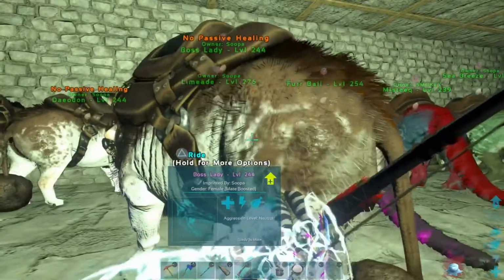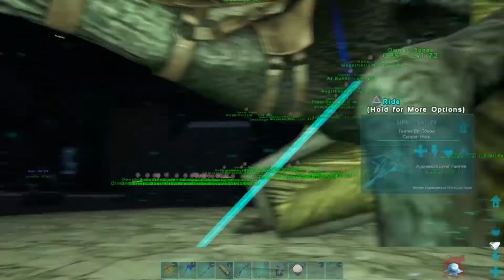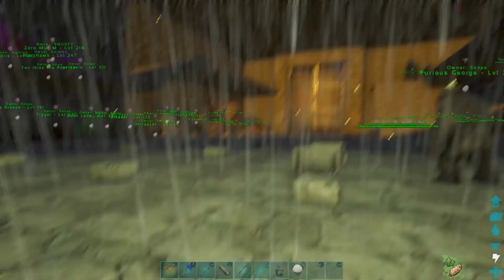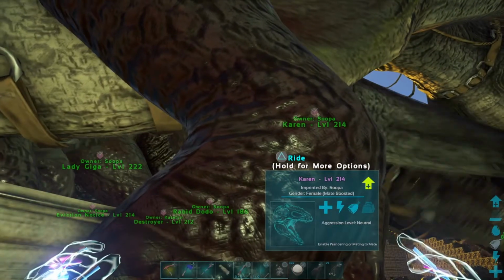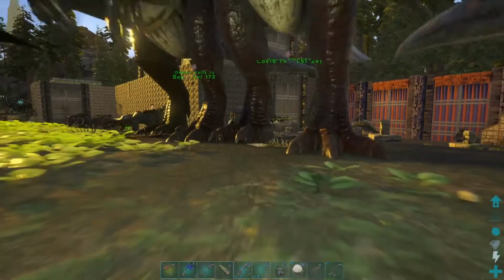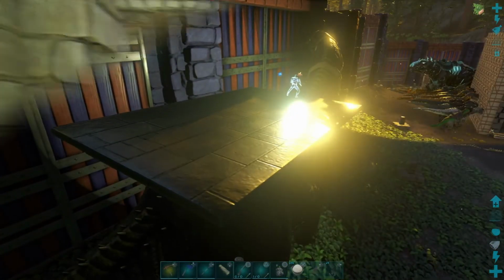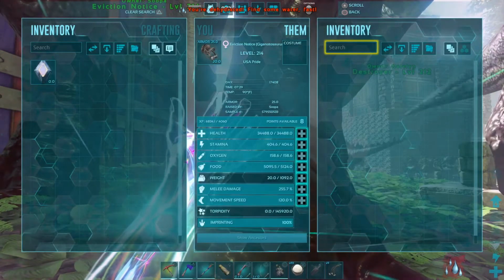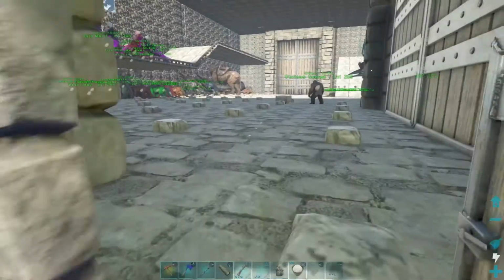Ark Primitive Plus Official Ep.11 Behind The Scenes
In this episode I show some of the behind the scenes stuff I do in ark.